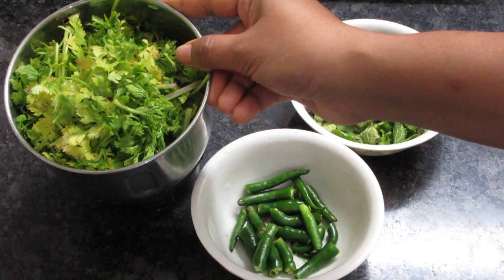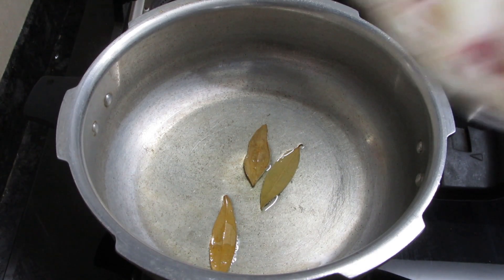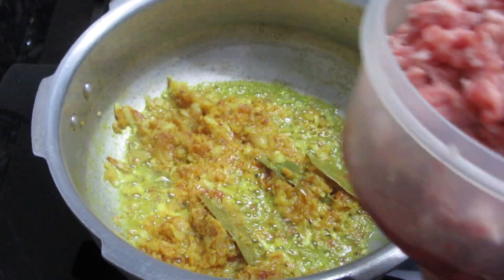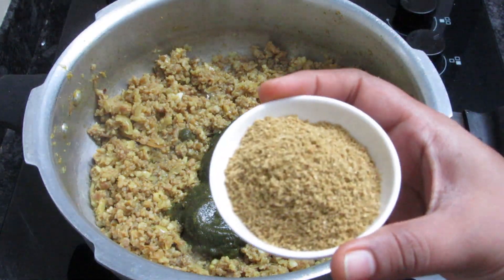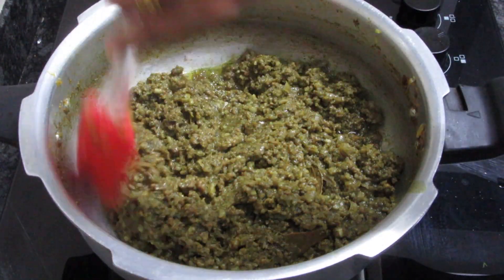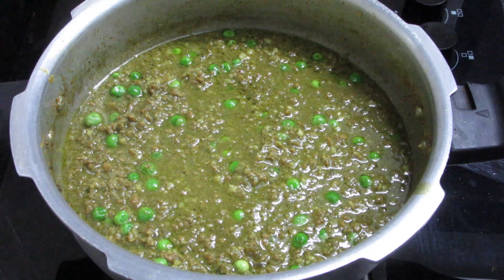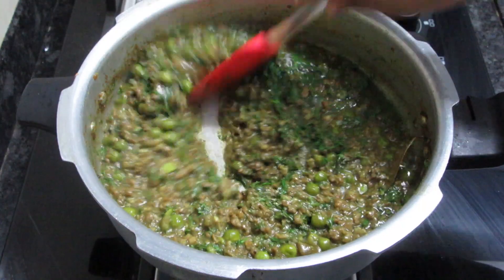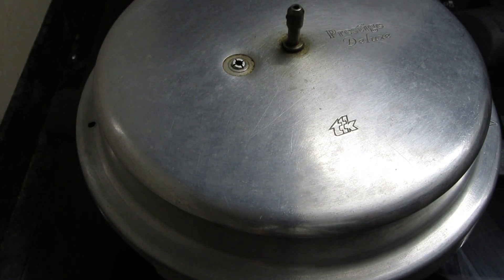Hara Masala Qeema Mumbai Style